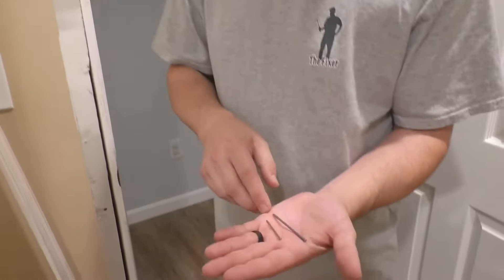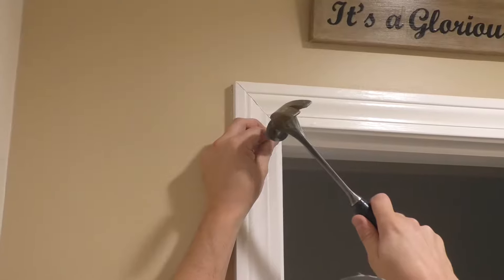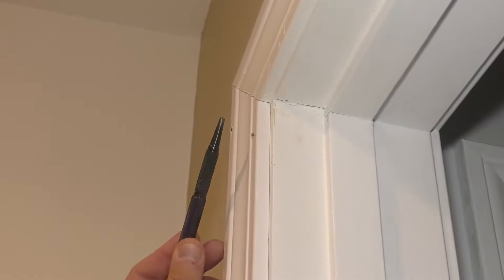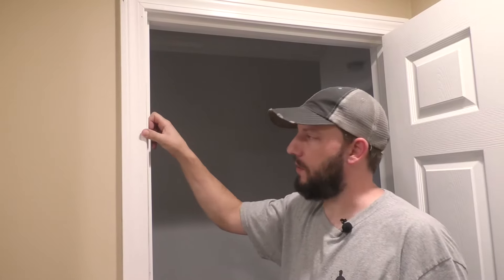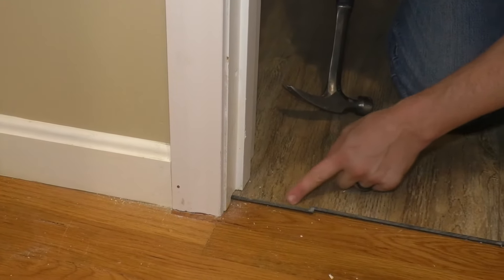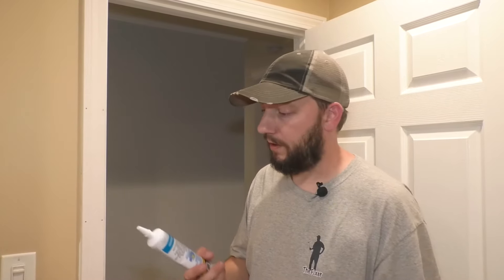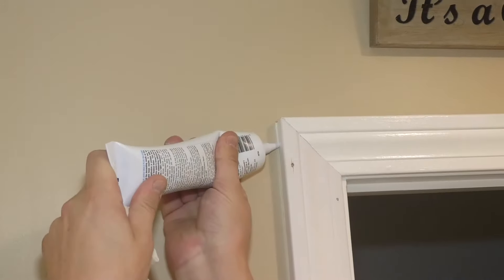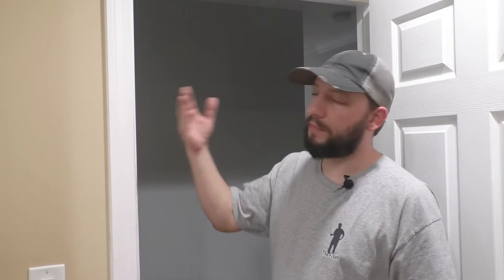How to Install Door Trim with NO Special Tools | The Fixer Clips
In this clip, I show you how to replace a piece of door trim with NO special tools.  To complete a lot of home projects, you don't need every tool at the store.  Having a few common tools can go a long way.